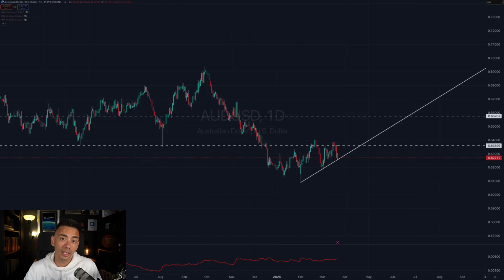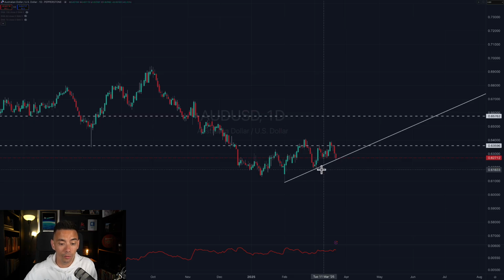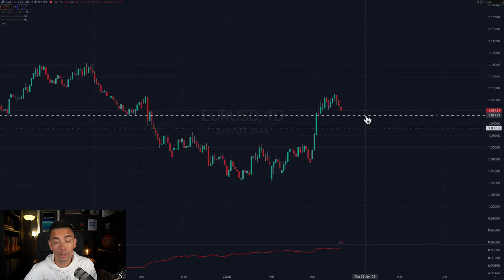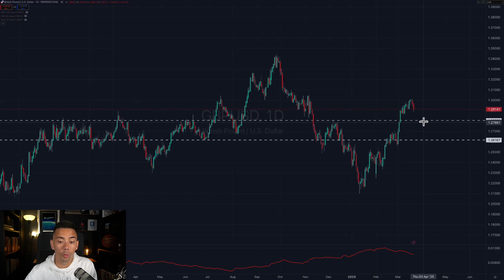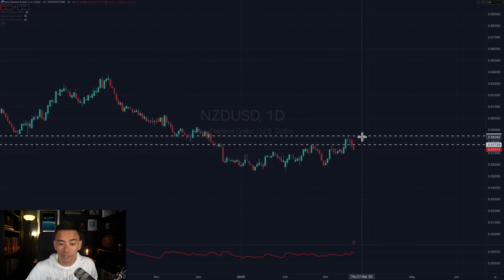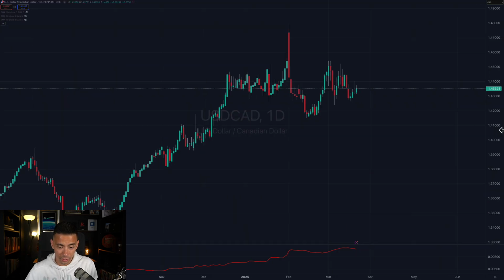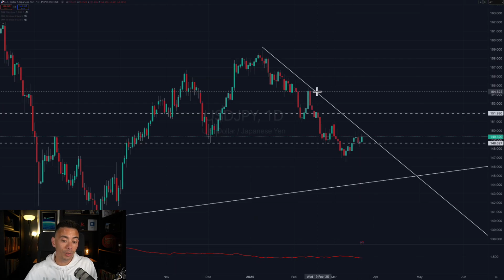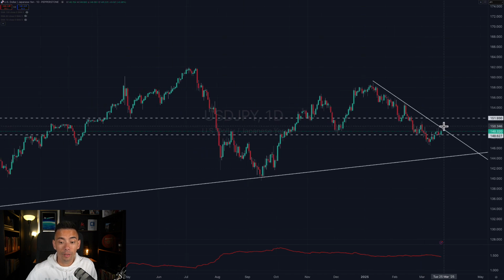Forex Focus - Looking For The Bounces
In this week's episode we look at some interesting technical levels that could provide a catalyst for market bounces.